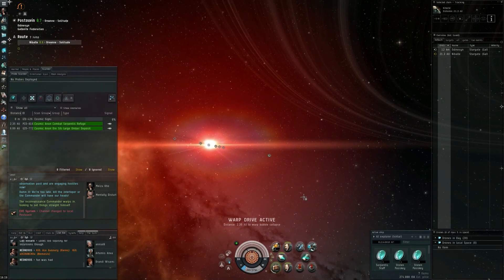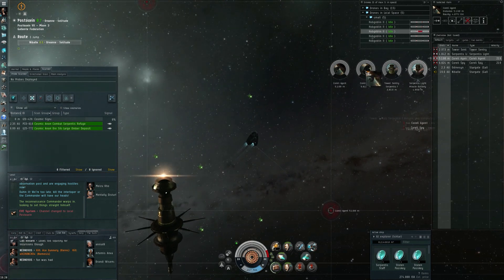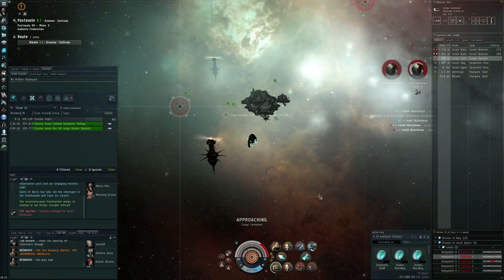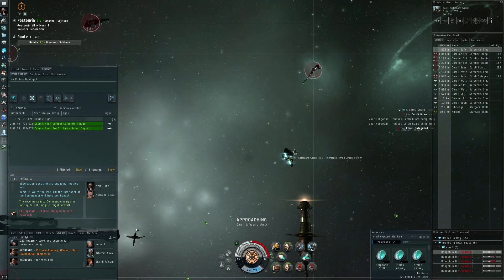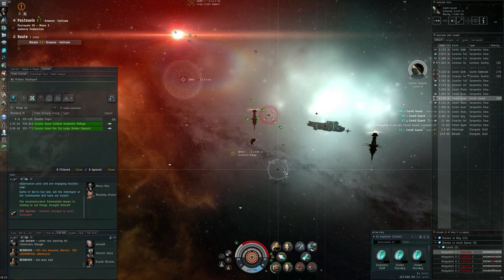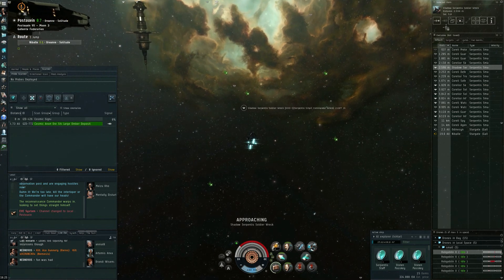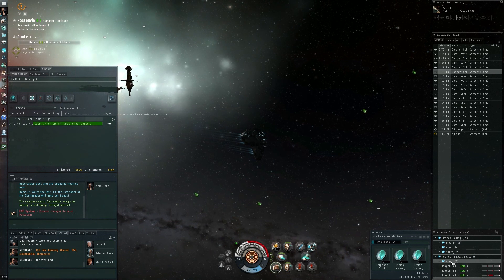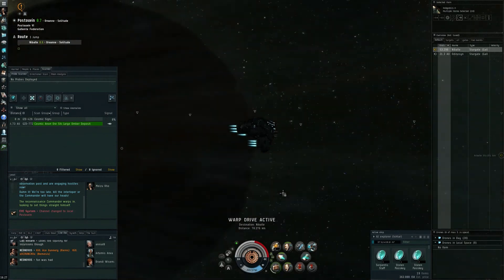EVE Online - drones, drags and drops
A closer look at the new drag and drop function for the drones window.